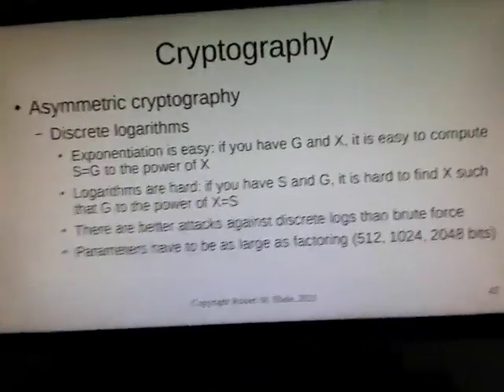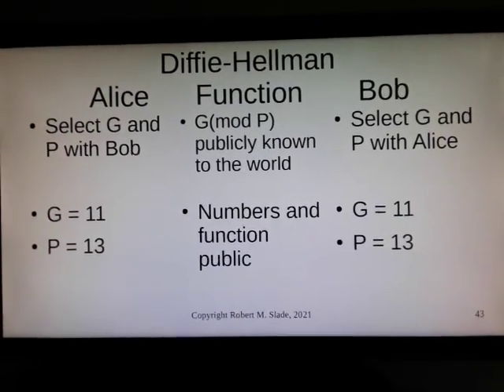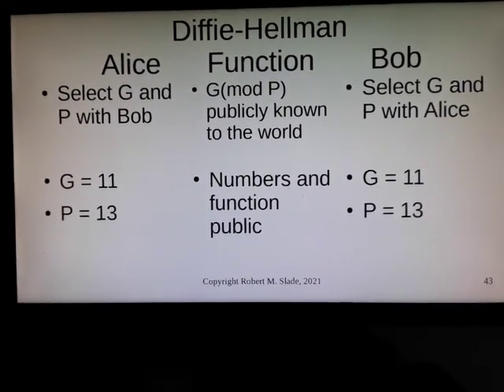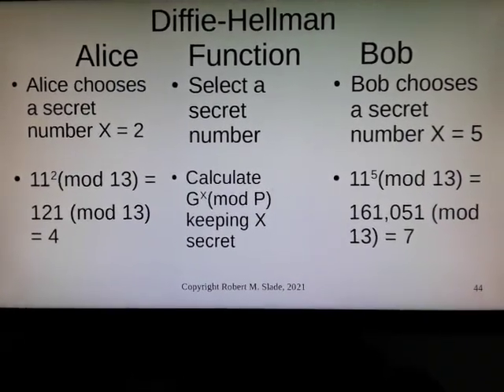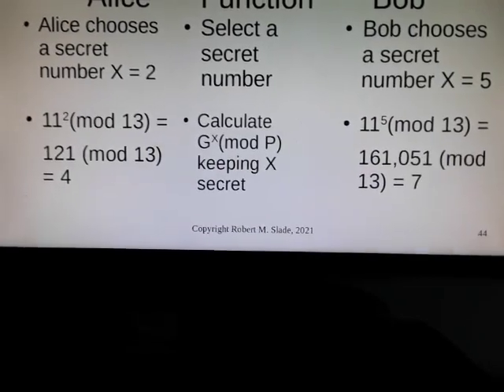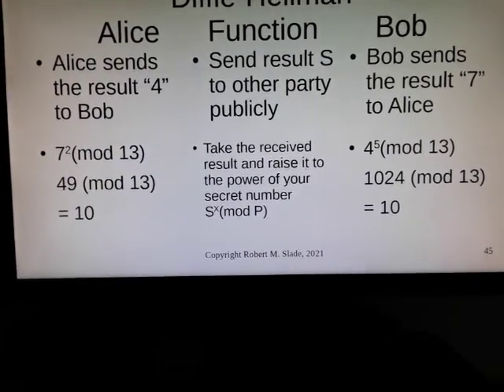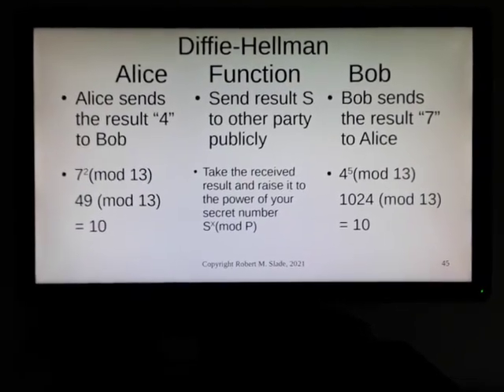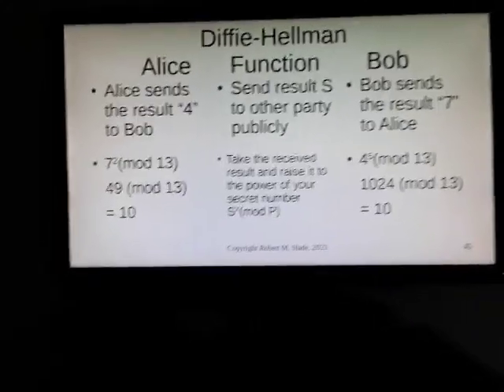CISSP 5 24 DH algorithm 20231118 145907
CISSP 5.24 DH algorithm example